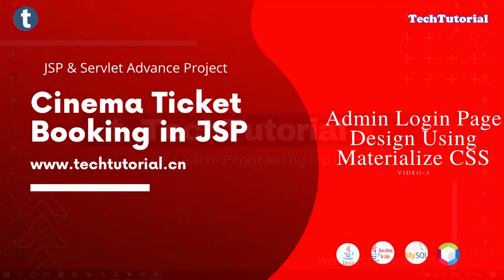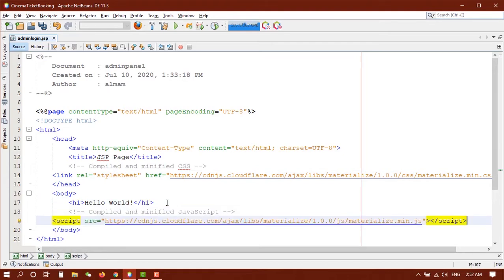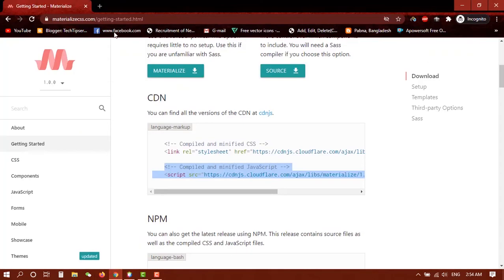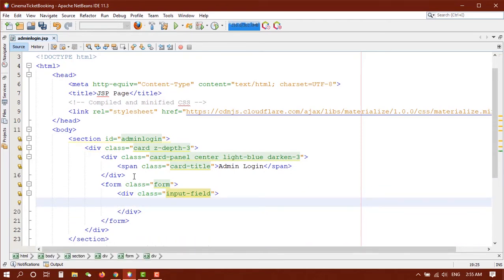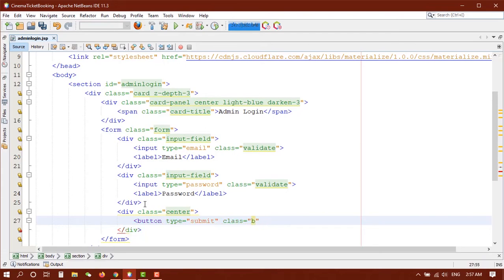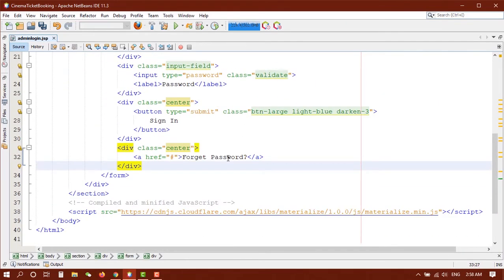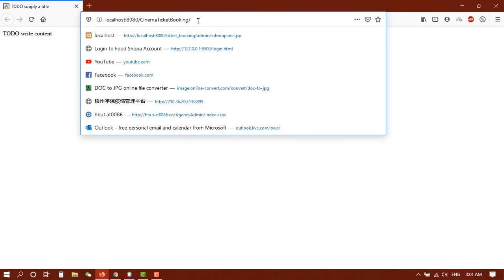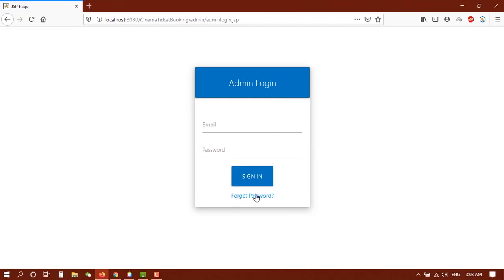3.Admin Login Form Design Using Materialize CSS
In this video, we will do how to design a responsive login form using Materialize CSS for our Admin login.  How we can include MaterializeCSS in our HTML and CSS page? There is a various option but we will use the Materialize CSS CDN link.